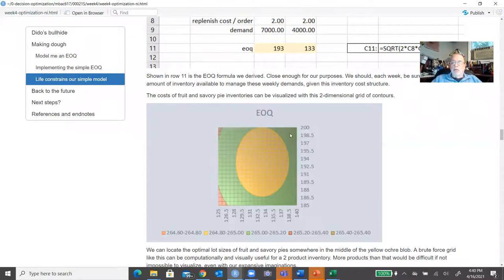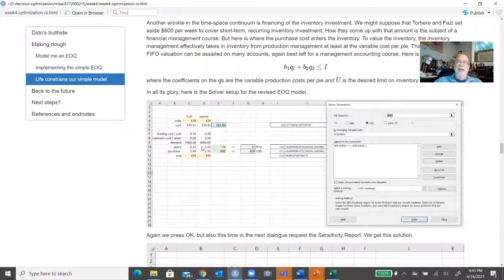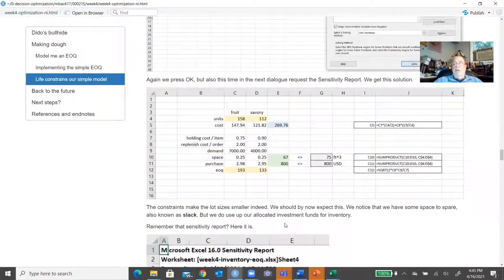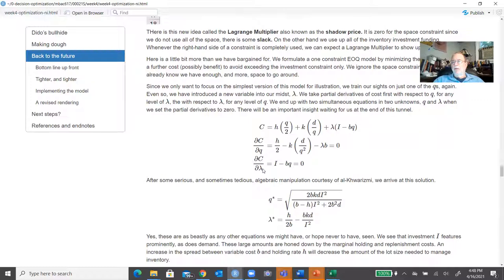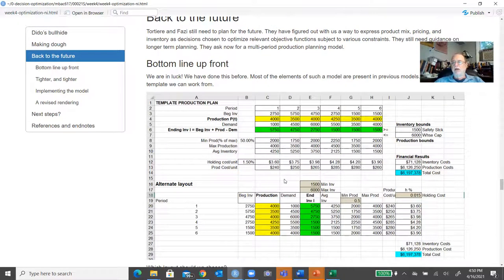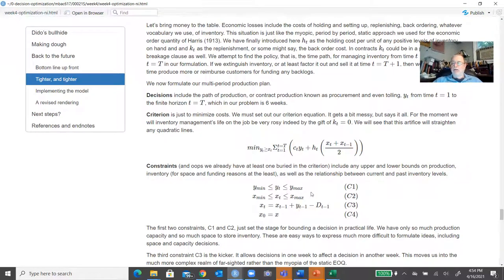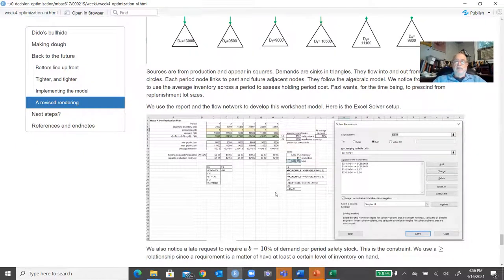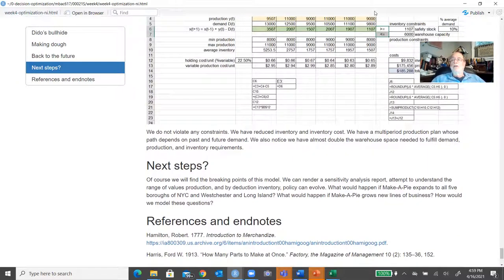Unit 4 - Part 1: Optimization 2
This unit is a bit more involved than the last unit! We start out with a simple economic order quantity model, read a little about how this approach was invented, and end up with a more complicated multi-period optimization plan. We employ the linear programming simplex algorithm in the solver add-in in Excel to do the heavy lifting. We example the important role of the marginal value of the constraints -- so-called shadow prices. Making a pie has gotten a great deal more complicated since last week!